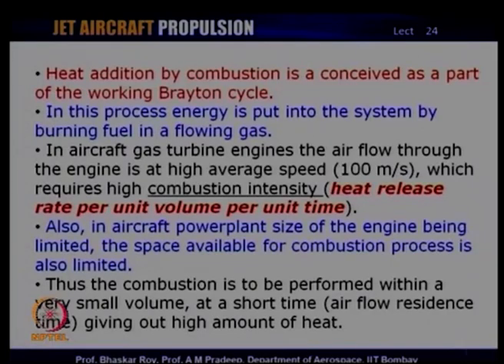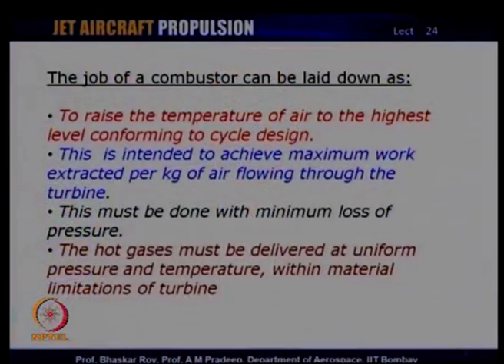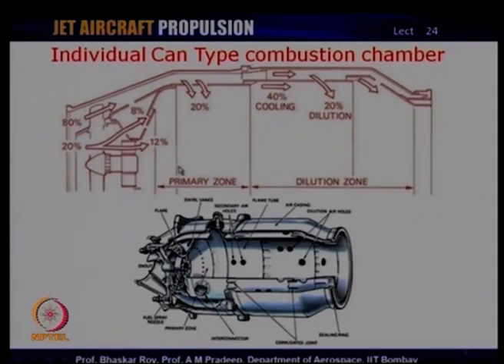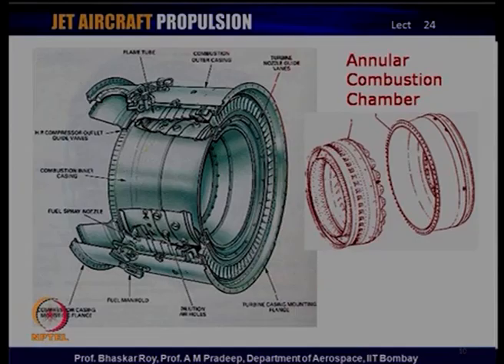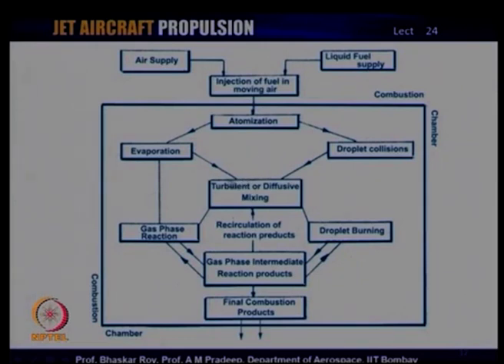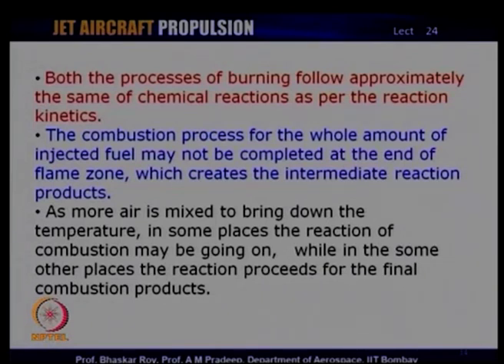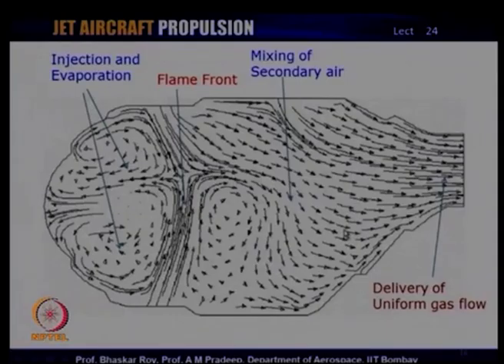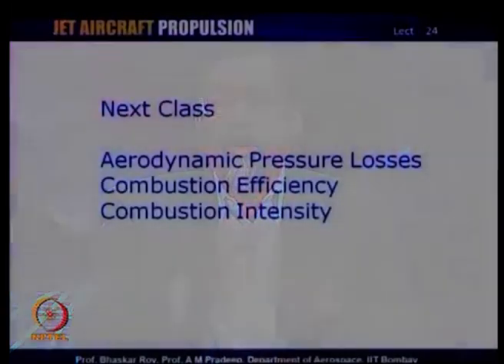L24-Types of combustion chambers: mechanism & parameters